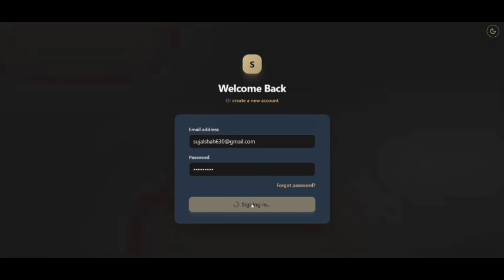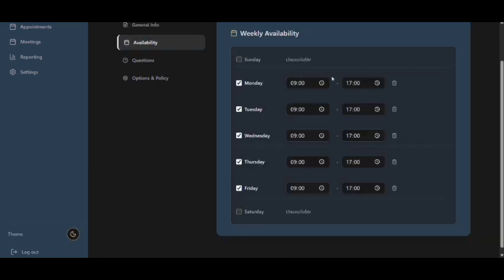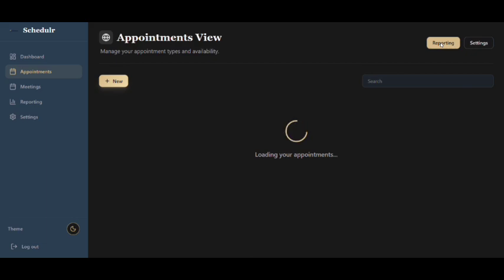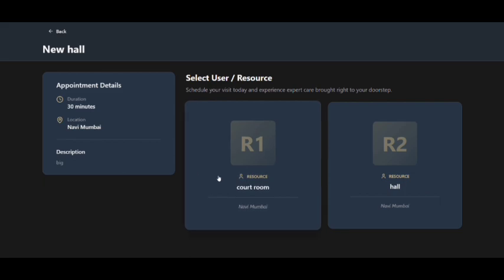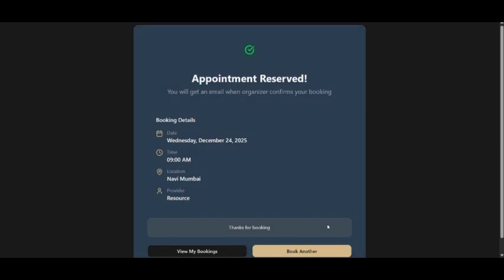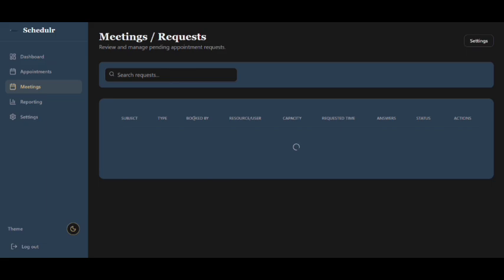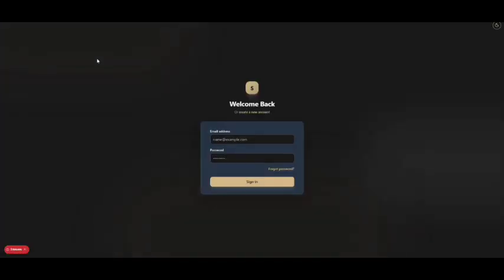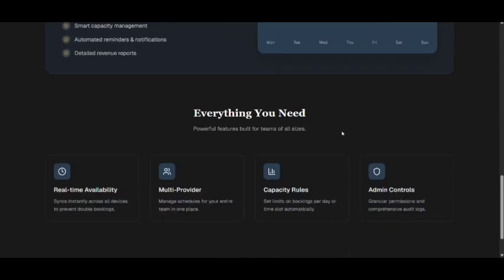Schedulr by quantum quorum(appointment booking app) site link in description